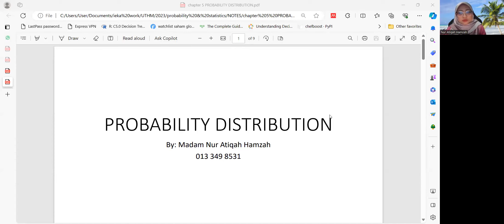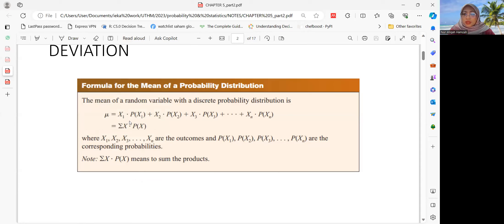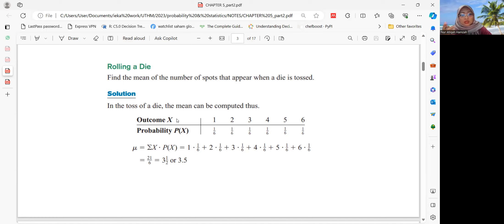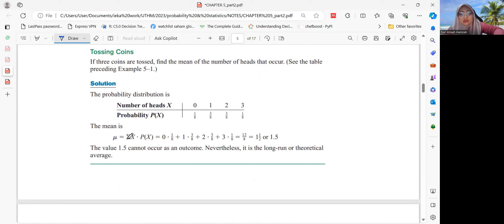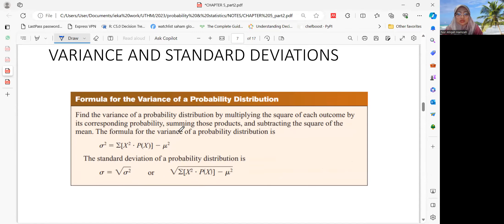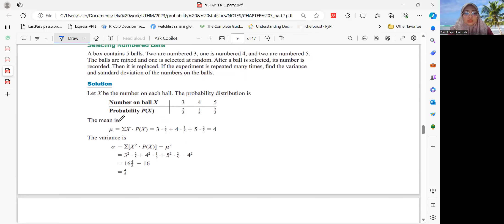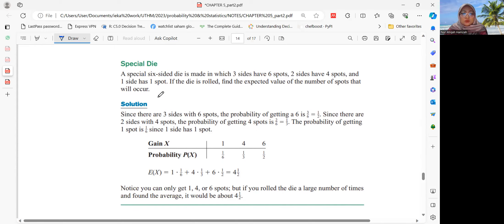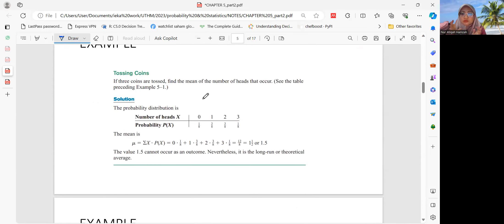CHAPTER 5 EXPECTED VALUE, MEAN, VARIANCE, AND STANDARD DEVIATION OF PROBABILITY DISTRIBUTION